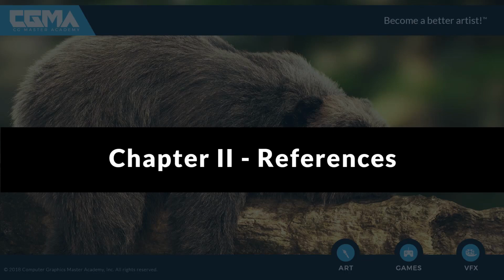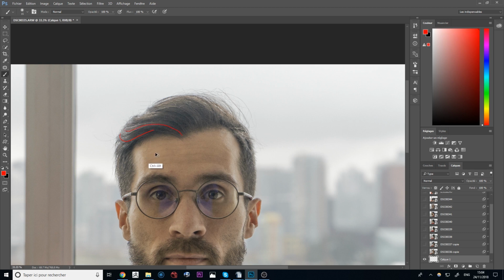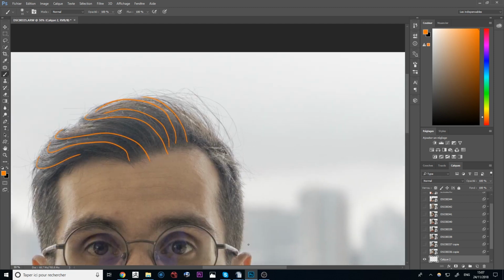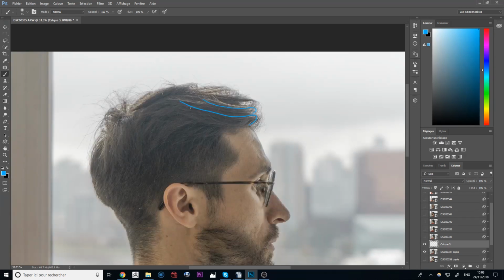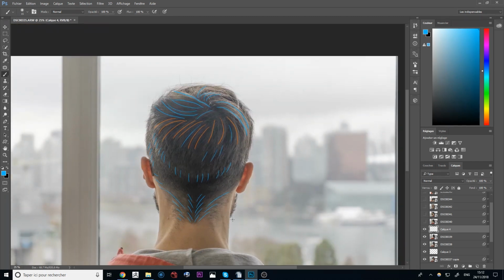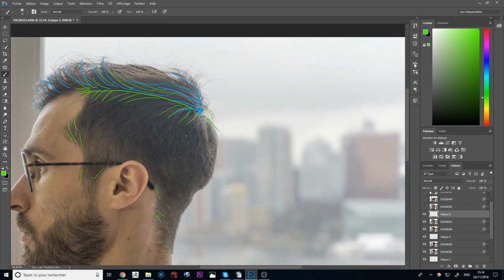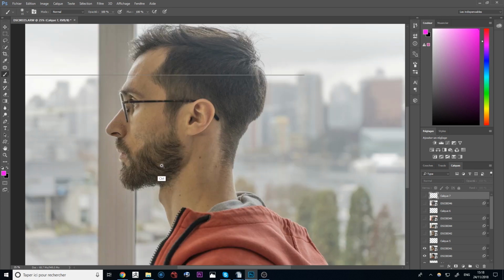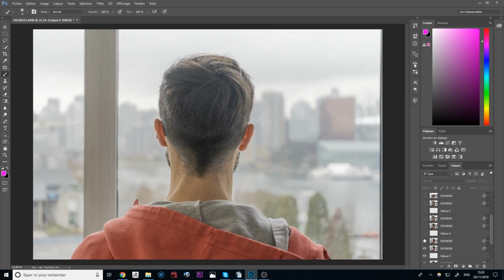GROOMING COURSE - CHAPTER 002 - THE IMPORTANCE OF REFERENCES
After couple of years selling this tutorial on CGMA, I have decided on releasing it for free.
It's a non-edited version of CGMA grooming course, about 10 hours of xGen course, going through human haircuts and animal fur.

Remember it's a course for begginers that have knowledge in Maya. The course has been created couple of years ago, so some technics or tools could be a bit outdated as well.

The overall idea of this course is to help you understand how to ancitipate and build a groom. We're using xGen here, but it could be any other software.